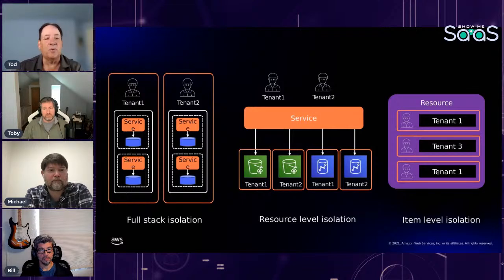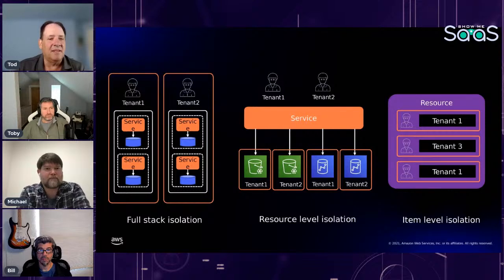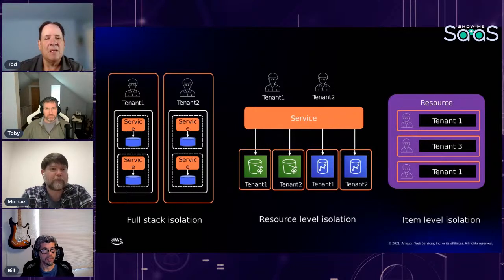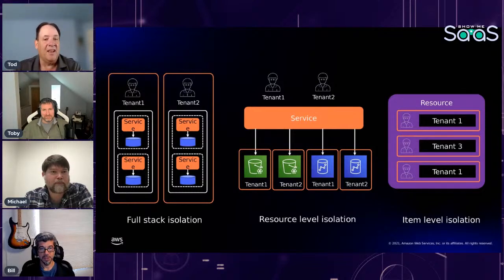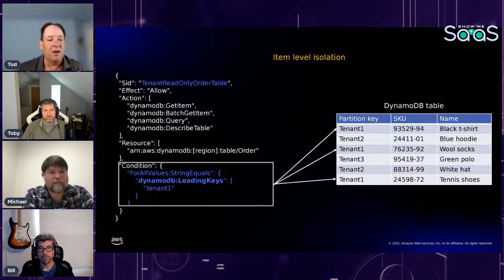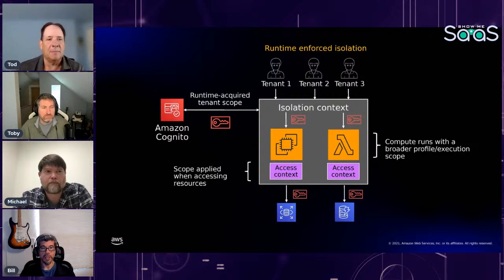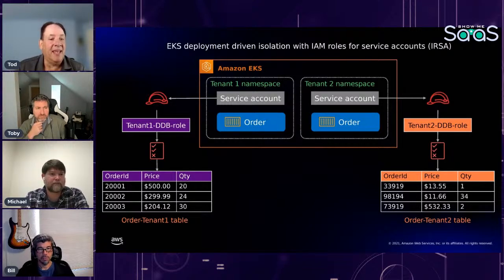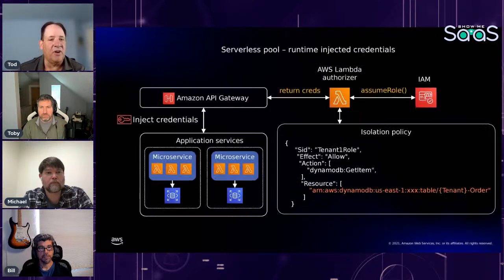Show Me SaaS (EP6) - Tenant Isolation Strategies: Can't Touch This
An exploration of the various patterns, strategies, and techniques that are used to isolate tenant resources in multi-tenant environments.